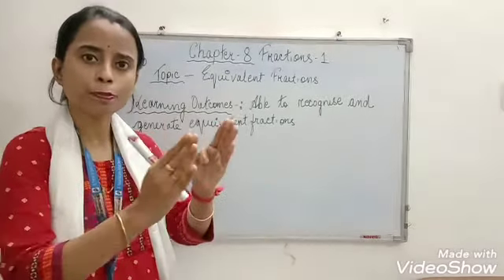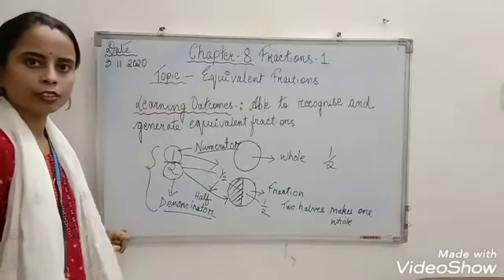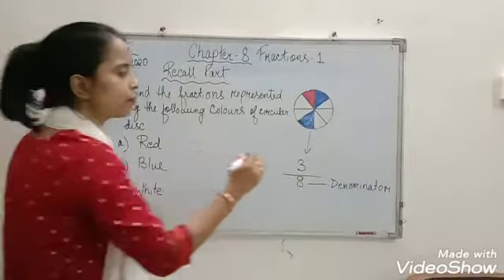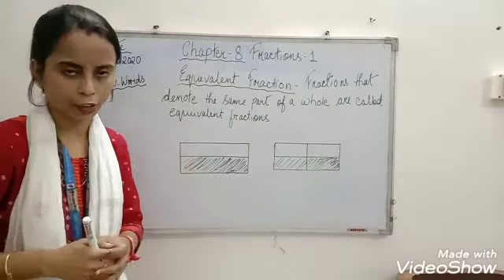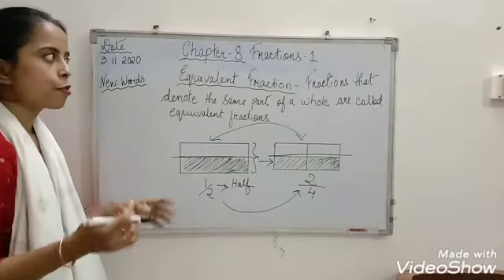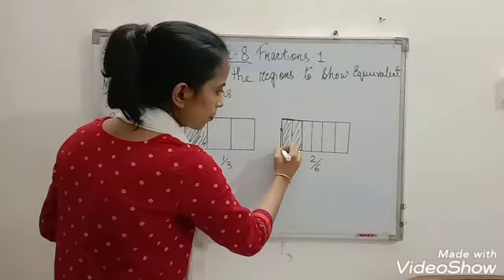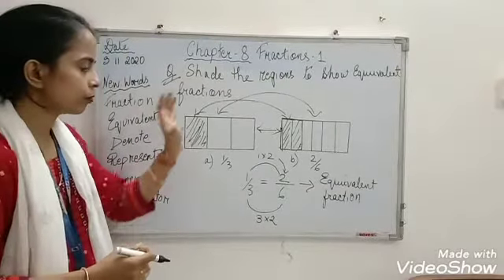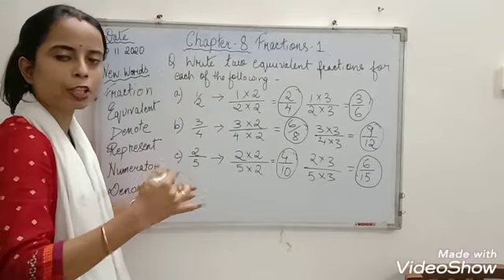Chapter 8-Fractions, class 4 A,3rdNovember2020@SFSNARENGI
Demonstration on Equivalent fractions.